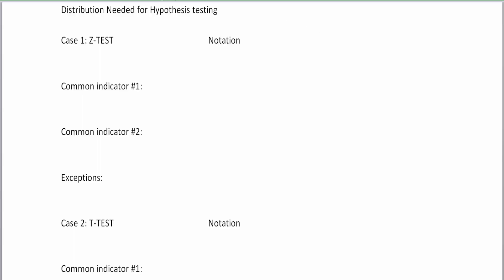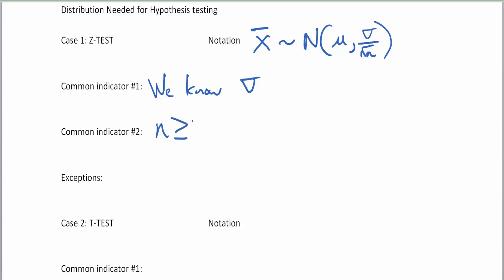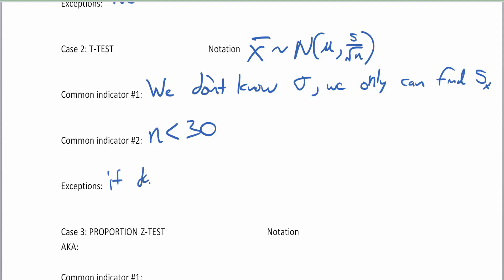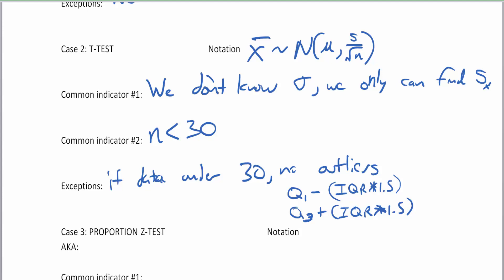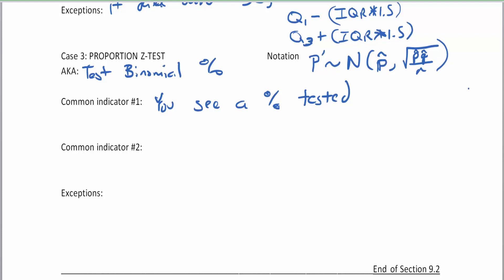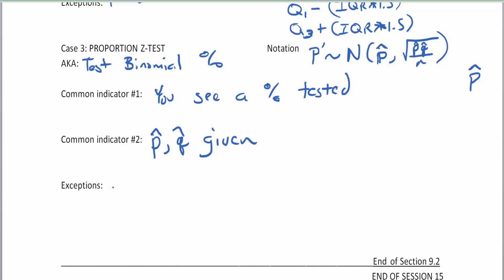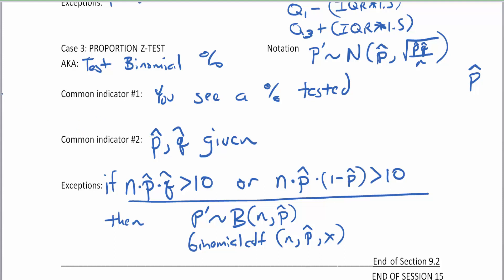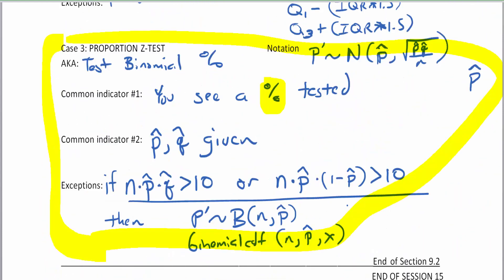Introduction to Hypothesis Testing: Types of Distributions